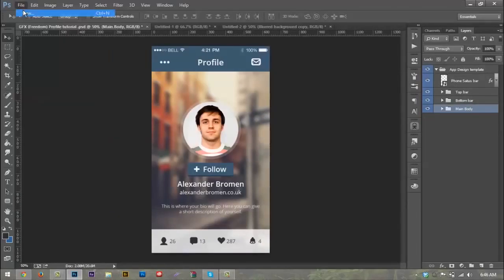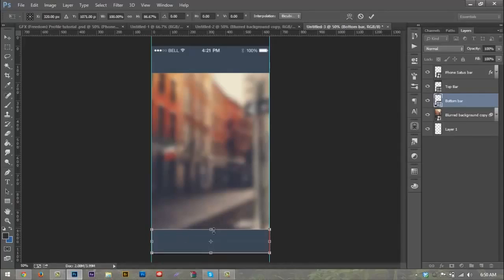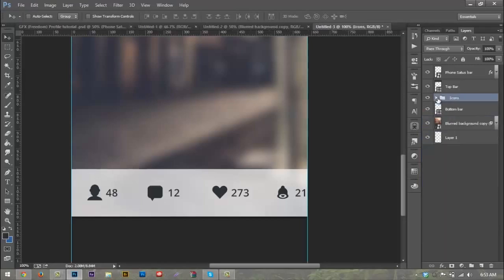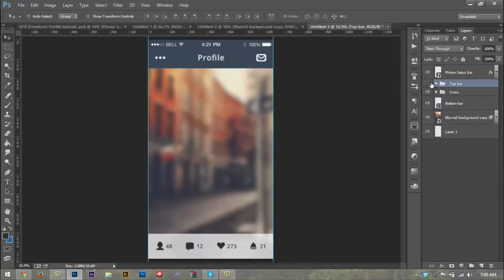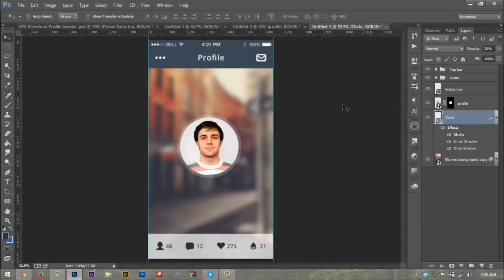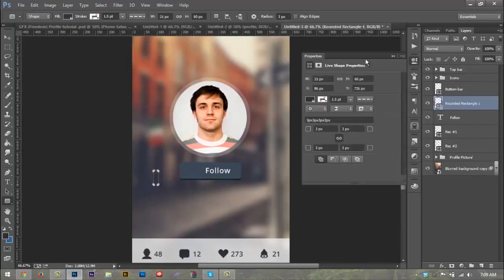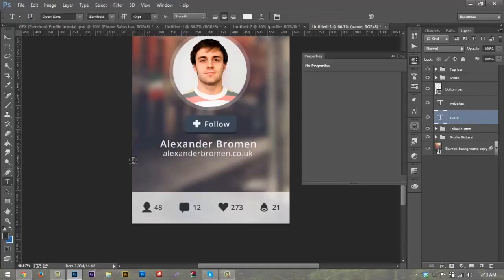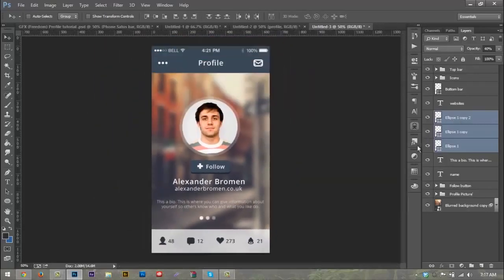Graphic Design 101 - Mobile Interface design UI - Photoshop Tutorial